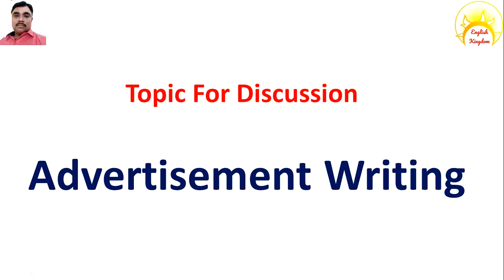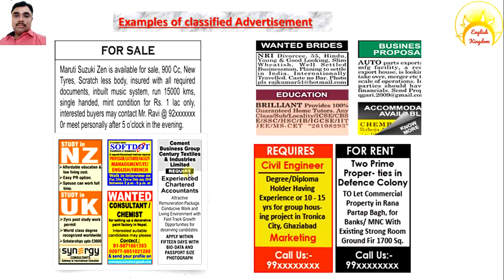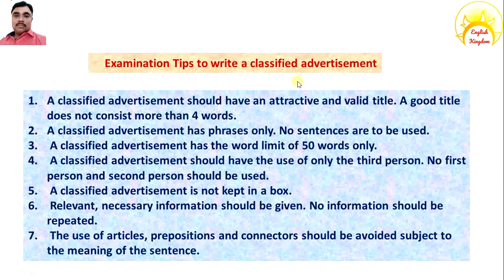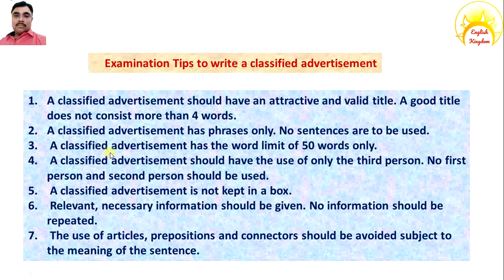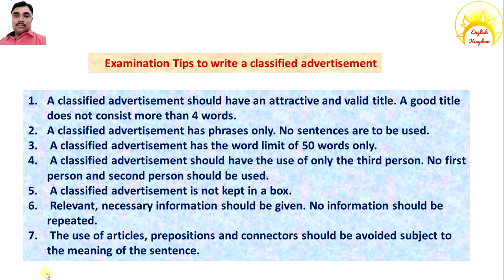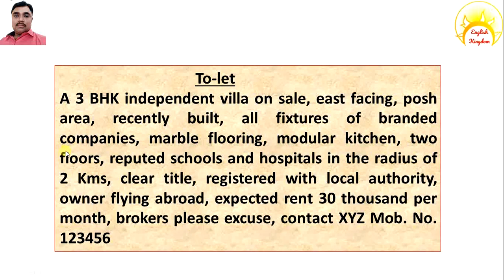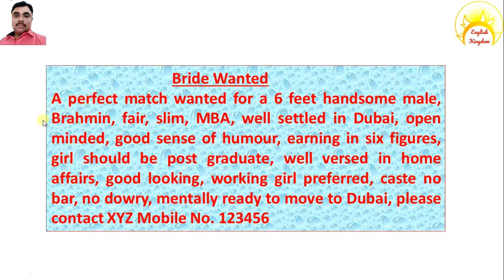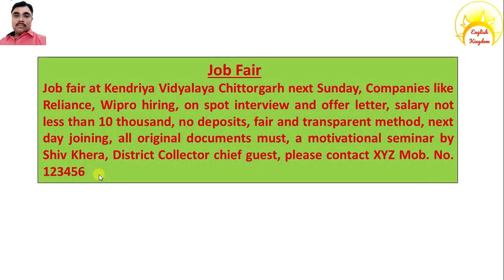Advertisement writing I How to write a classified advertisement I Explained by Deepak Juneja